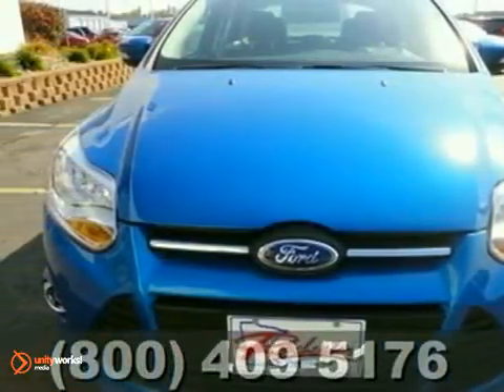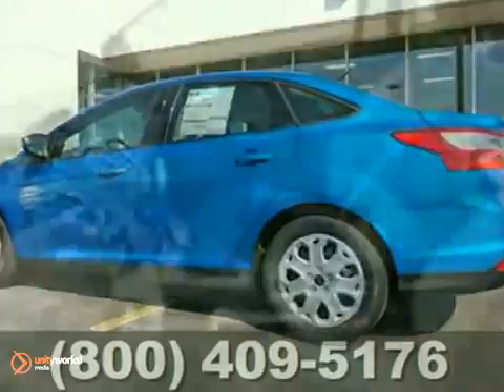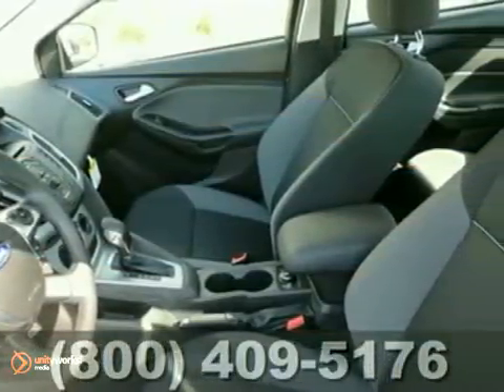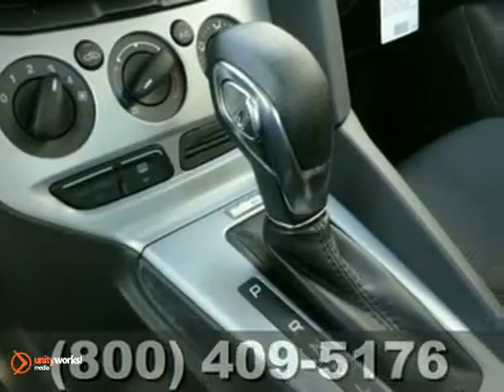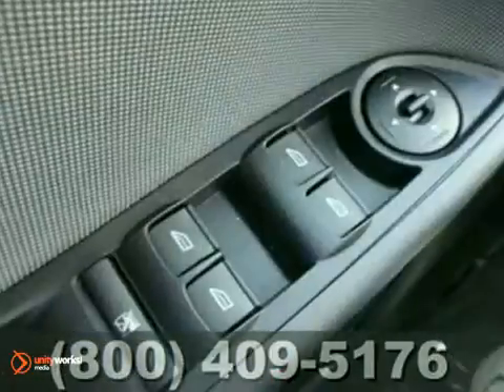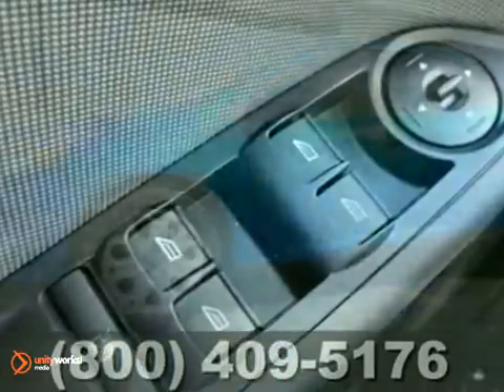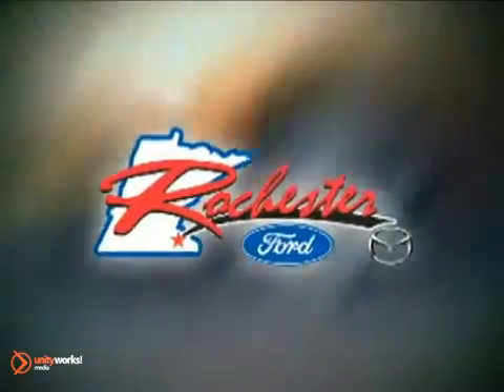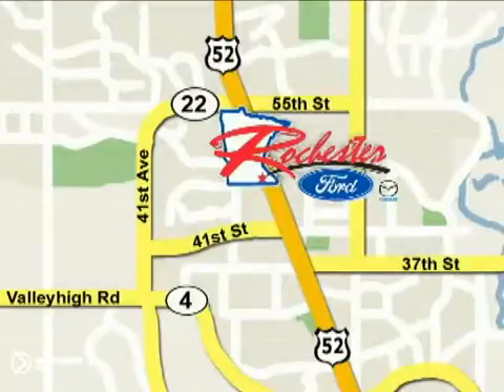2012 Ford Focus #123072 in Rochester Minneapolis, MN - SOLD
SOLD - If you are looking for real value on a great new car, Rochester Ford Mazda invites you to come in and test drive this 2012 Ford Focus, stock# 123072. We are conveniently located near Rochester Minneapolis, MN and known for our great selection, reliability and quality. Come take a look at this 2012 Ford Focus today.

4900 Hwy 52 North
Rochester Minneapolis MN, video